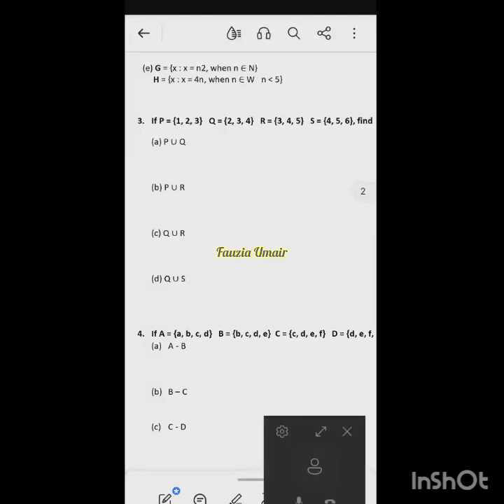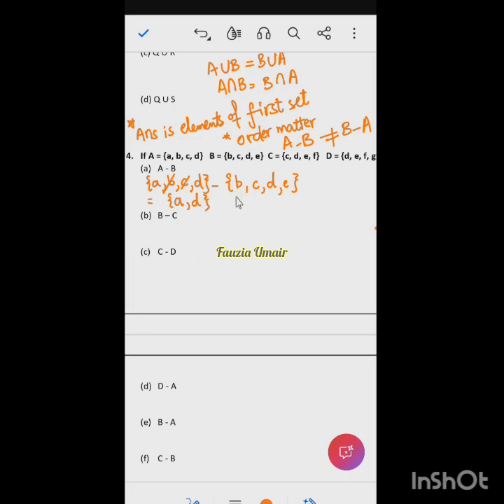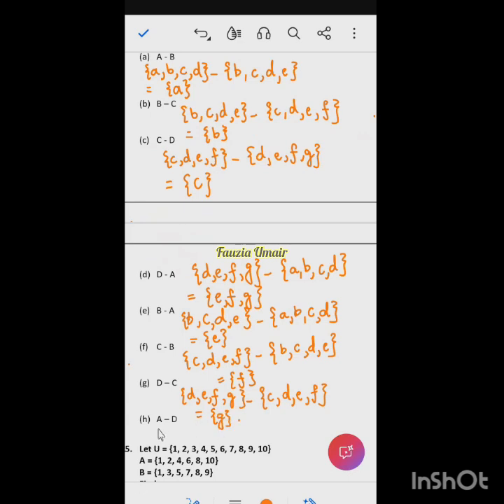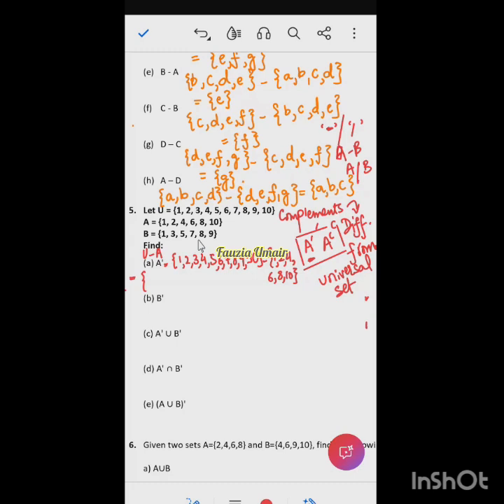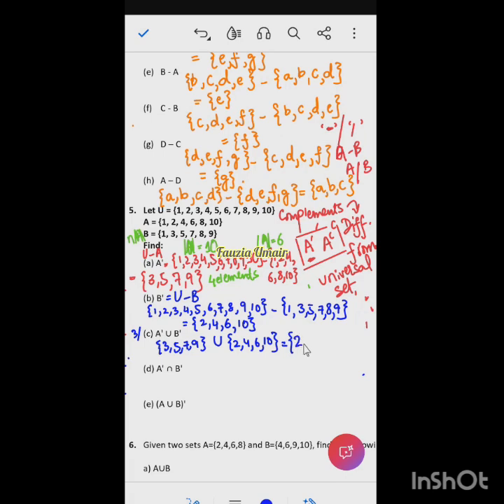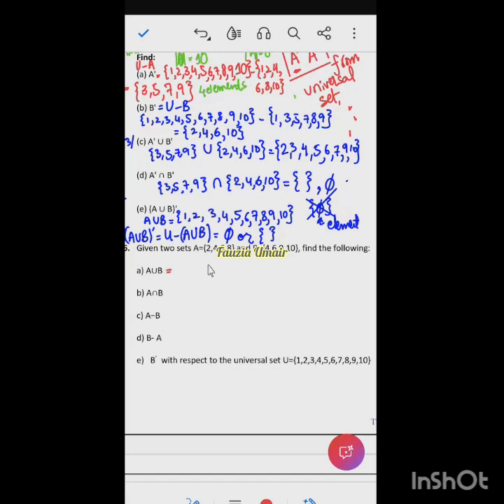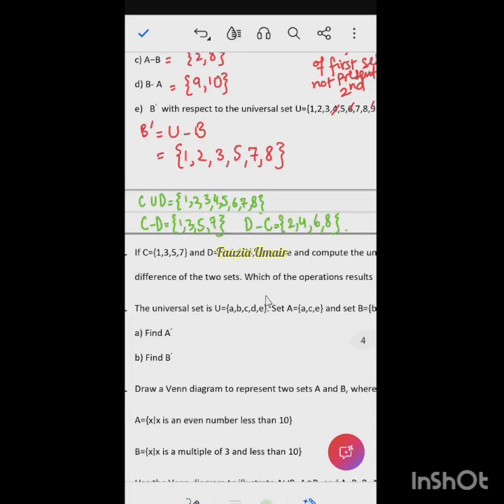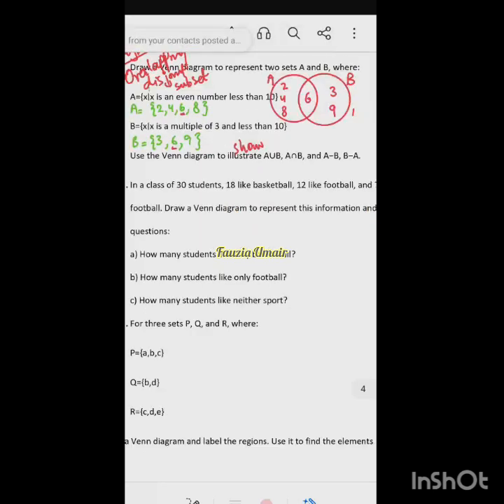Set Operations Step‑by‑Step | Beginner Friendly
Are you new to Set Operations and feeling confused? 🤔
This video explains Set Operations Step‑by‑Step in a beginner‑friendly way, making it easy for students to understand and remember.

In this lesson, you’ll learn:

✅ What sets are

✅ Union (A ∪ B)

✅ Intersection (A ∩ B)

✅ Difference (A − B)

✅ How to use Venn Diagrams

This video is perfect for:

📚 School students (middle & secondary level)

🧠 Beginners in set theory

By the end of this lesson, set operations will feel simple and clear. 😊